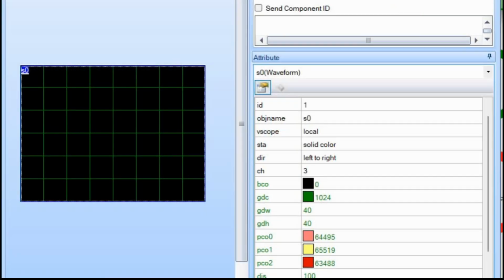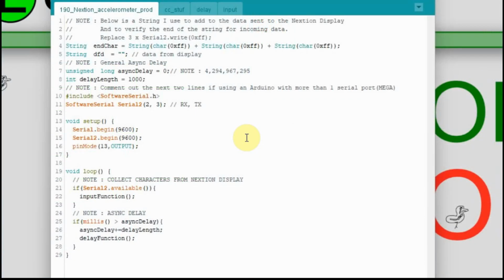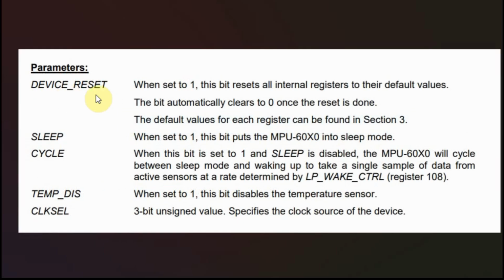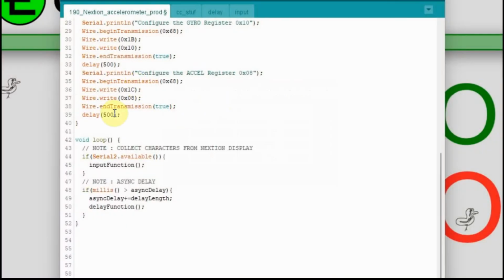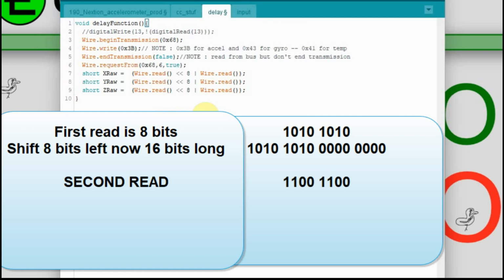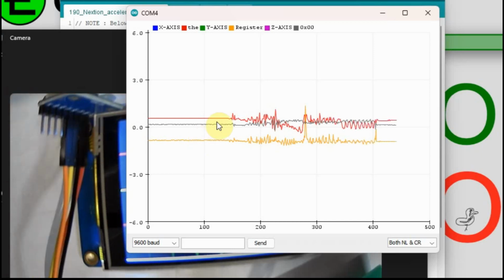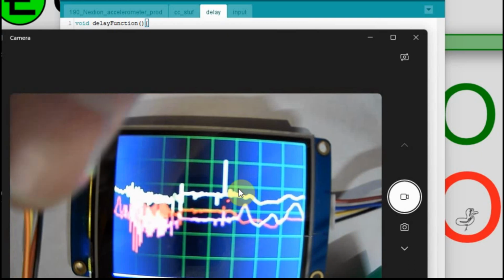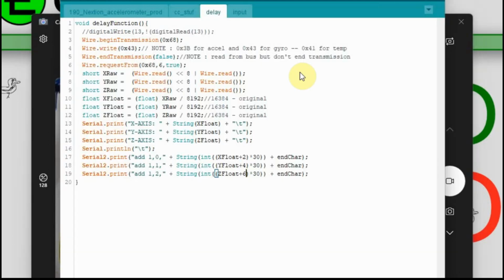190 Nextion accelerometer GY-521 MPU-6050 displayed on a waveform full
In this video, I use a Nextion waveform to show the data from an accelerometer and gyroscope.

There is more information on the topic on the Cheap Controls